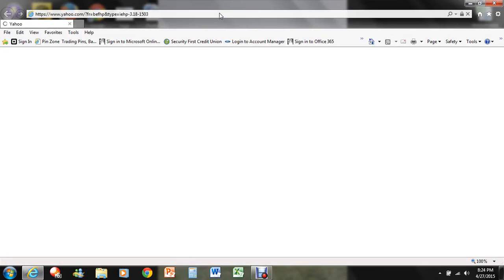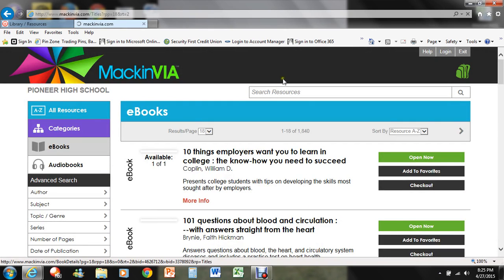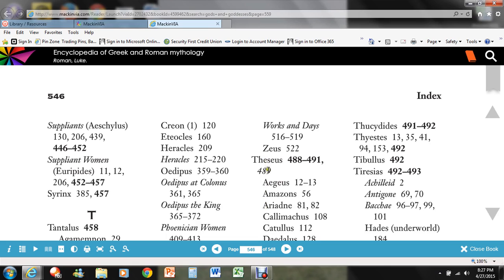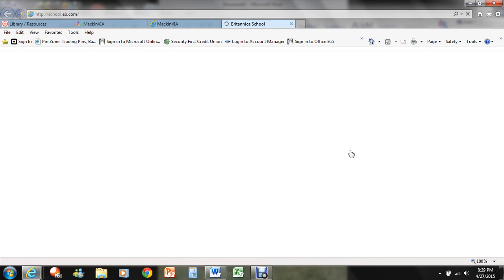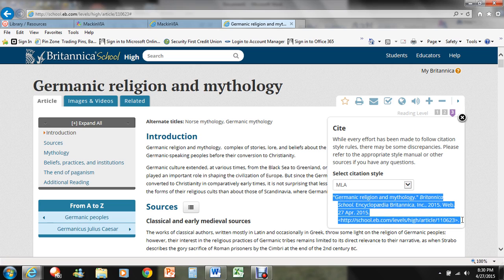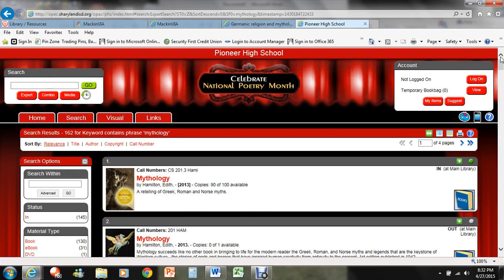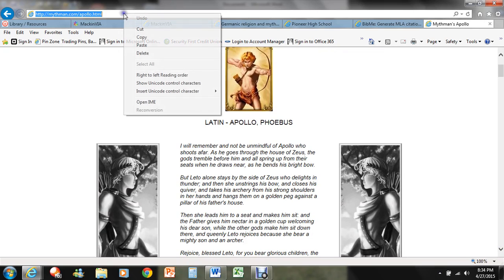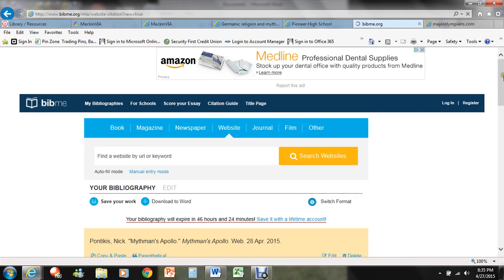Research paper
How to research using the PHS Library databases!